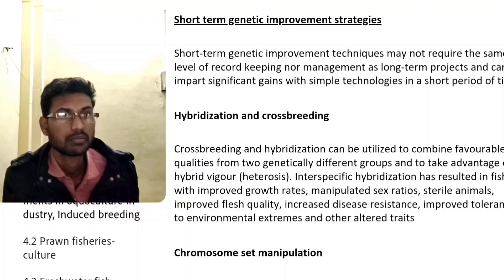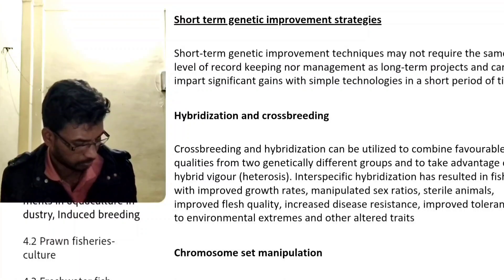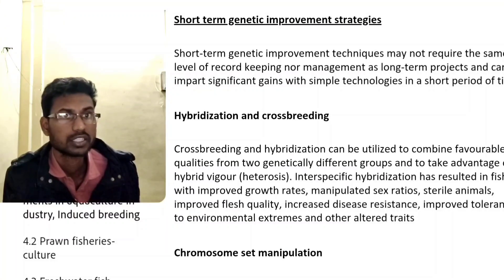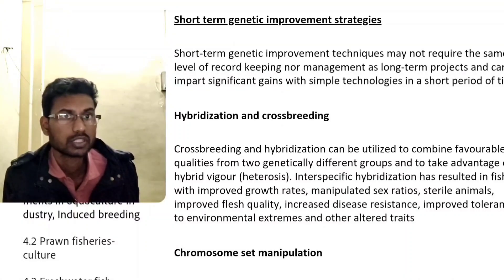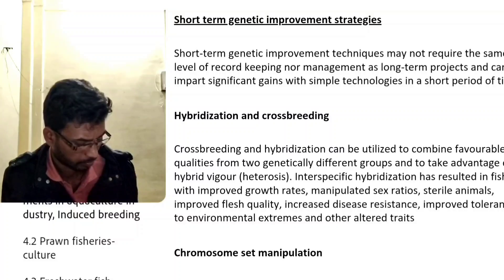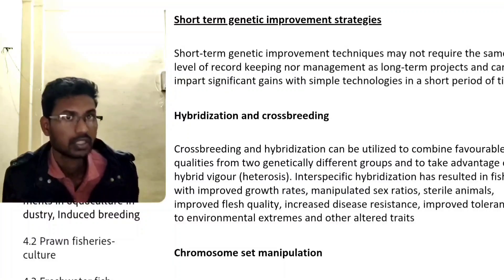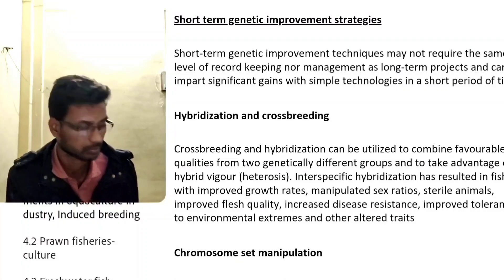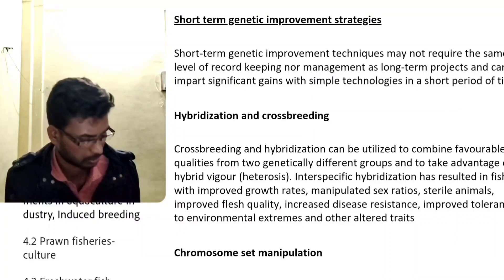Short term genetic improvement strategies || Study of Genetic engineering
genetics video
learning video